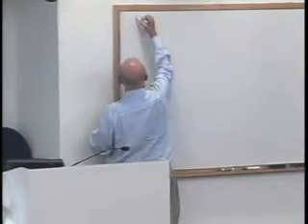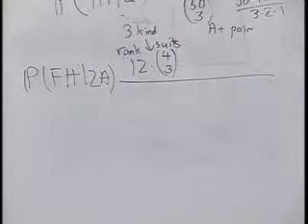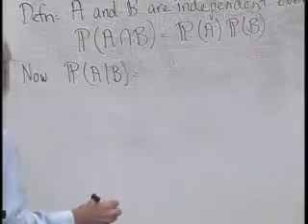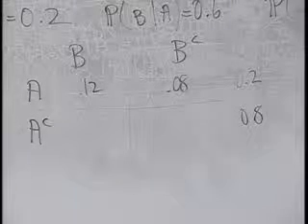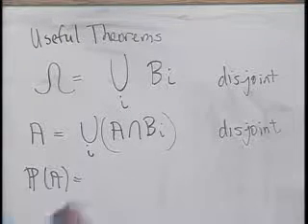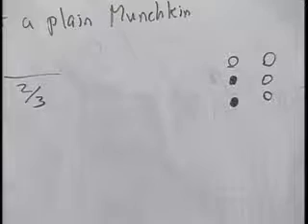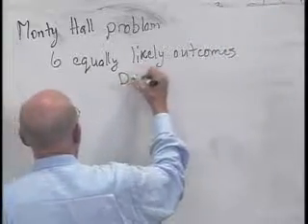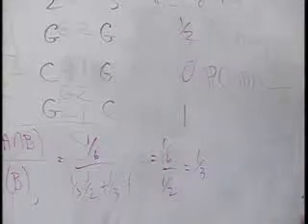Lec 4 | Sets, Counting, and Probability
Conditional Probability

- St. Paul at Lystra; Conditional Four Aces; Conditional Probability; Independence of Events; Complimentary Events; The Bearded Man Problem; Lemons; Two Useful Theorems; Conditional Munchkins; Monty Hall Problem; Random Desserts

These lectures were offered as an online course at the Harvard Extension School

This online math course develops the mathematics needed to formulate and analyze probability models for idealized situations drawn from everyday life.